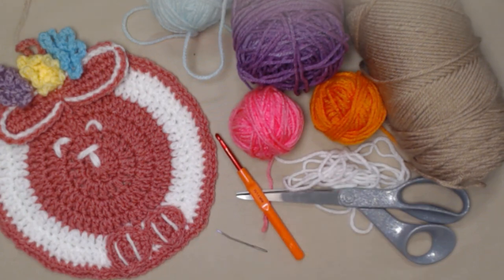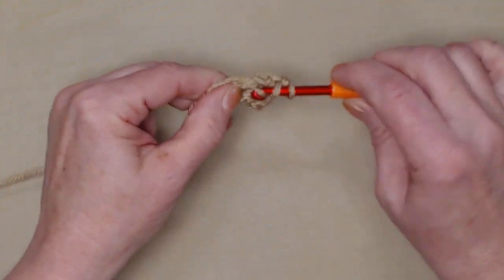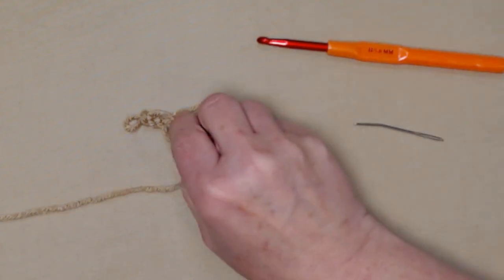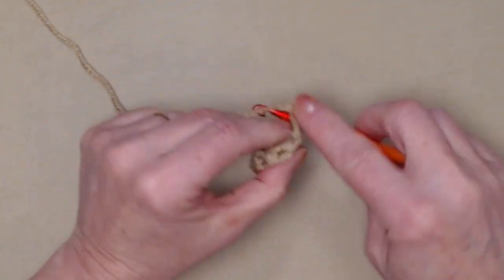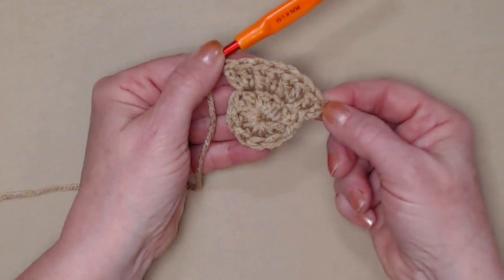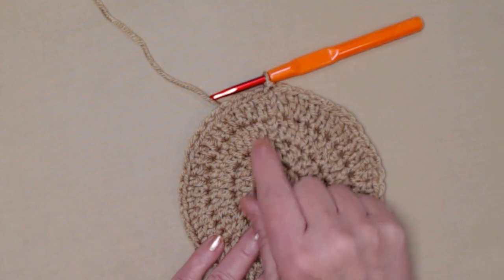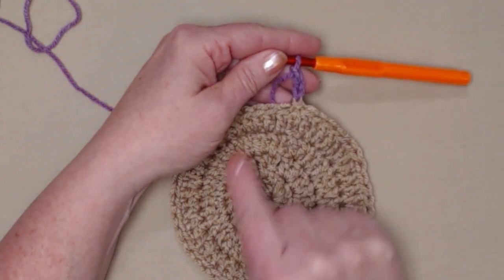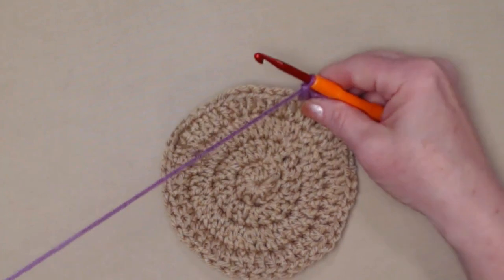Spring Bunny Pot Holder Crochet Pattern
Spring Bunny Pot Holder / Hot Pad And Stuffie Pillow Crochet Pattern -

By Sara Sach Posh Pooch Designs

The Spring Bunny Pot Holder Is the 3rd
design in My Spring Pot Holder Series.
This Chick is super sweet, cute and a little silly.
 It is as easy to stitch up, as it is fun to make
 and give.

Any of The 3 Spring Pot Holder Designs can also
 be made into sweet little pillow Stuffies.
Just make 2 and stitch them together and stuff.

If you are using the Spring Bunny as pot holder or Hot pad,
stitch it up with cotton yarns. But if you are using it as
 a decoration, than Acrylic yarn is just fine.
Never put anything hot off the stove or from the oven
on a Acrylic pad as it will melt and you could burn yourself.

If you want the pot holder to be thicker, stitch up 2
hot pad circles, and stitch them together on the shell stitch.
This will protect your table and kitchen surfaces,
as well as your hands.